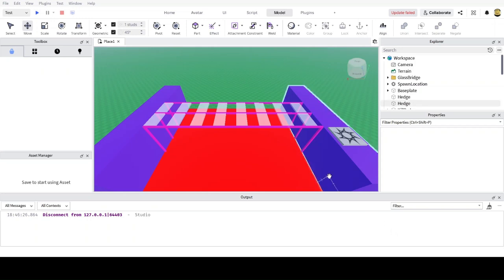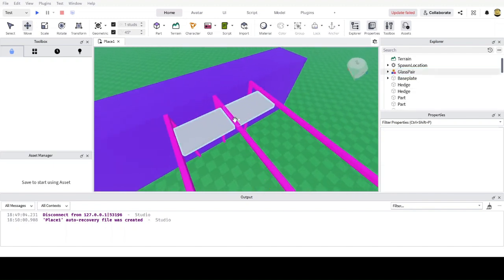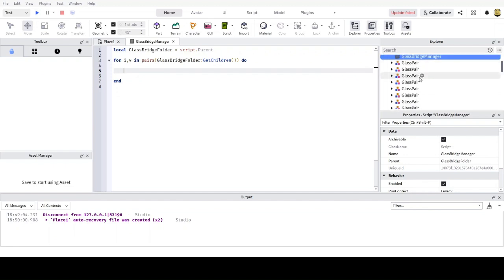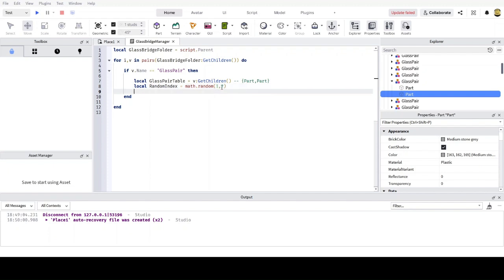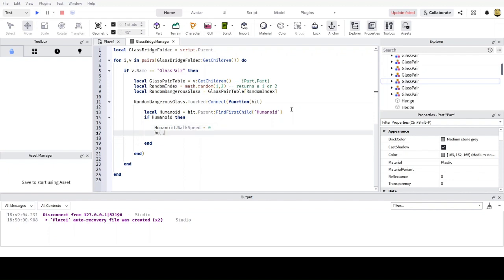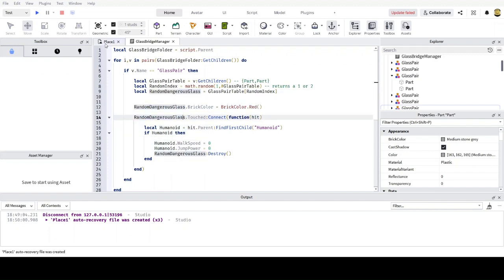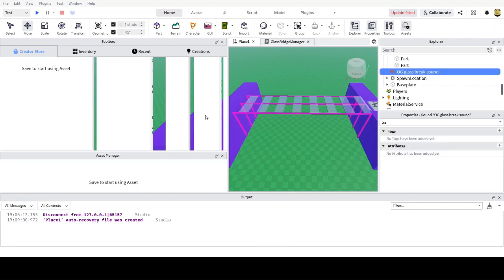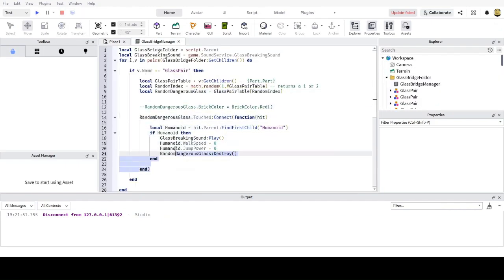How to make a squid game glass bridge system! | Roblox Studio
🎮 How to Make a Squid Game Glass Bridge in Roblox Studio!

In this tutorial, I'll show you how to create a Squid Game-style Glass Bridge system in Roblox Studio! Learn how to make safe and dangerous glass panels, detect player touches, break the wrong glass, and create a fun challenge for your game.

📚 What you'll learn:
✅ Glass bridge setup
✅ Safe vs dangerous panels
✅ Touch detection scripting
✅ Breaking glass effects

Whether you're a beginner or an experienced Roblox developer, this tutorial will help you add an exciting Squid Game-inspired obstacle to your game!

👍 If this tutorial helped you, consider:
• Liking the video
• Commenting what tutorial you'd like to see next

🔔 New Roblox Studio tutorials and scripting guides regularly!